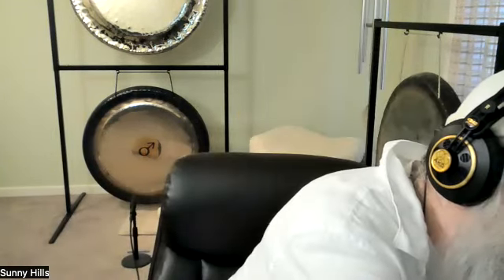Full-Length Class 175 Stress Relieving Kundalini Triple Gong Sound Bath Meditation #23 - Sunny Hills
Welcome To Our Heart-Centered Community,
Where Journeys Of Inner Peace And Meaningful Connections Unfold.

We're Delighted To Have You Join Us LIVE on Zoom.

I'm Eager To Introduce You To The Enriching Experiences That Await In Our Gatherings.

📅 Mark Your Calendar:
Join us every Saturday at 10 a.m. Pacific Time
= 11 a.m. Mountain
= Noon Central
= 1 p.m. Eastern
or
In London at 6 p.m.

Please Arrive 10-15 Minutes Early During Your First Visit.
Vicky Will Give You A Warm Welcome To Our Supportive Space.

Our Sessions Are A Tapestry Of Serene Energy Landscapes Woven with The Harmonic Sounds Of A Triple Gong Bath And Enriched By Moments Of Genuine Community Sharing.

It's More Than A Class; it's A Path to Serenity, where mindfulness and a deep connection with Your Higher Self guide every step.

Your Pathway to Inner Serenity Includes:
--Opening Chants & Expressions Of Gratitude To Elevate Our Collective Energy
A Moment To Set Intentions, Creating A Personal And Shared Vision For Our Practice
--Gentle Warm-Up Stretches To Communicate Softly With Our Bodies
--Pranayam (Breath Meditation) Or A Focused Meditation, Depending On The Session, Guiding Our Minds To Stillness
--A Transformative Triple Gong Bath, Where The Celestial Sounds Wash Over You, Inviting Love, Joy, And Gratitude To Blossom Within
--An Uplifting, Meditative Song To Stir The Soul While You Relax After Your Gong Bath
--Concluding Practices Including Wake-Up Stretches, Intention Reaffirmation, The Sunshine Song & Sat Nams, And A Silent Prayer Enveloped In Our Community Spirit

It's An Extension Of Our Sessions, Designed To Inspire And Connect Our Community Even More Deeply.

Your Presence And Participation Are The Greatest Contributions To Our Community.
If You Wish To Support Us Further, Visit Our Homepage For Information On Contributions.

We’re Excited to Welcome You to Our Group and Share in this Journey of Discovery, Growth, and Connection Create Moments of Beauty, Understanding, and Profound Peace, one session at a time.

With an Open Heart and Eager Anticipation for the Experiences We'll Share,
~Sunny Hills
Certified Level 2 Kundalini Yoga Teacher (500 Hours)
Certified Professional Co-Active Coach (CPCC)
Certified Audio Production Master